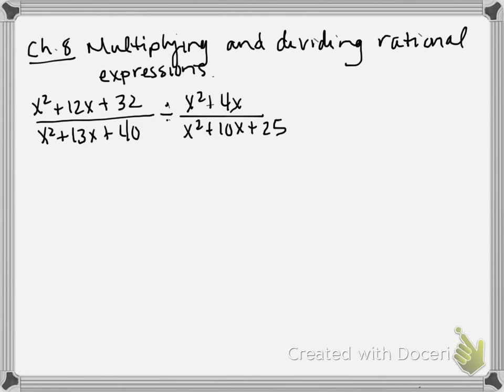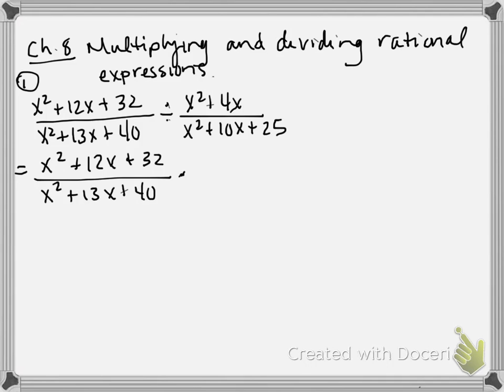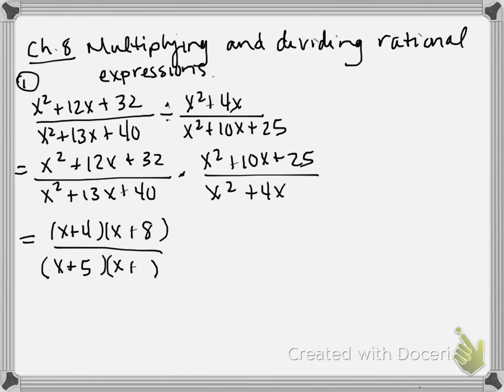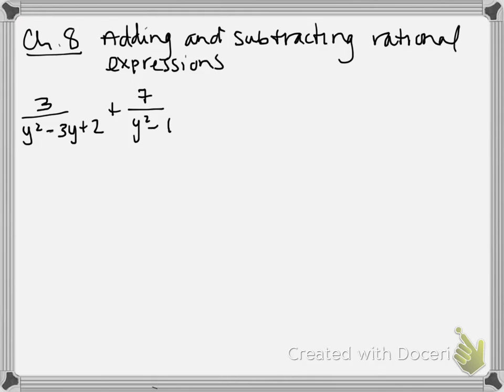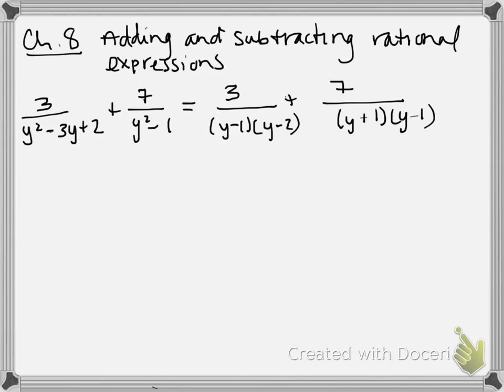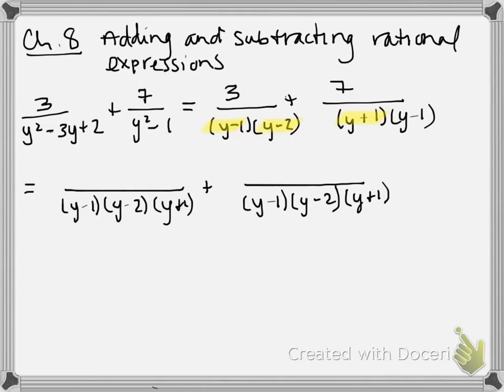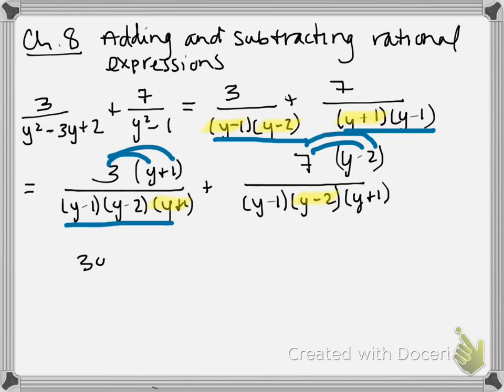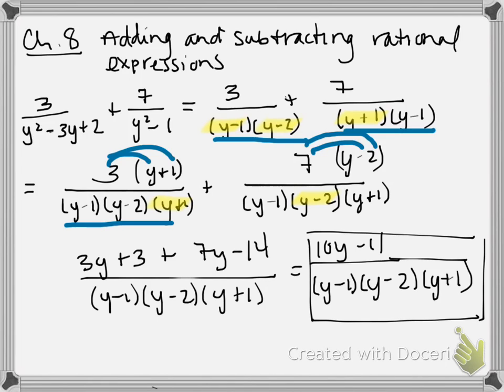operations on rational expressions